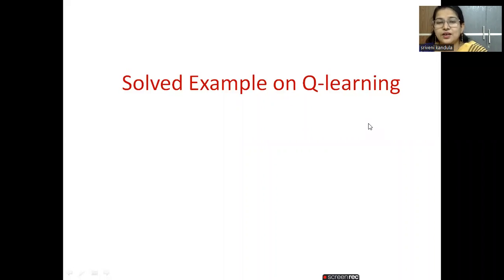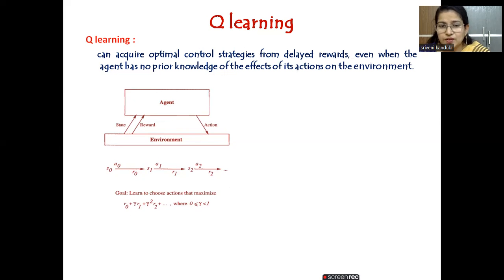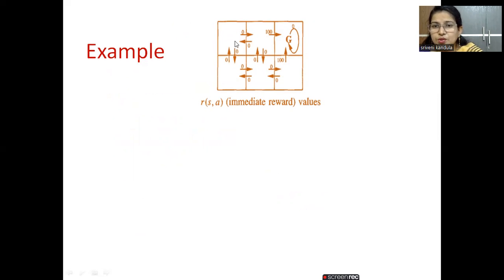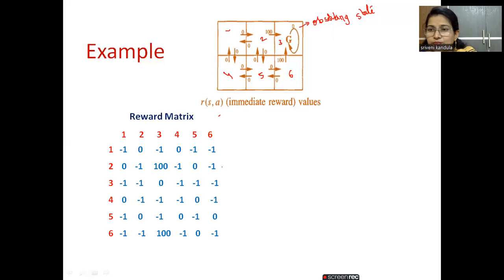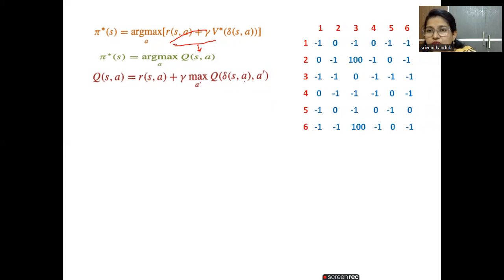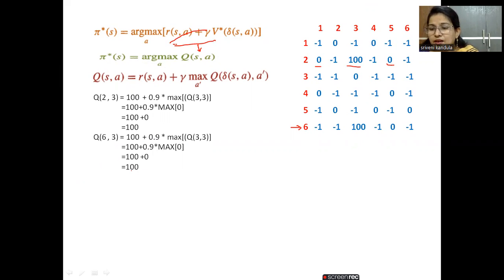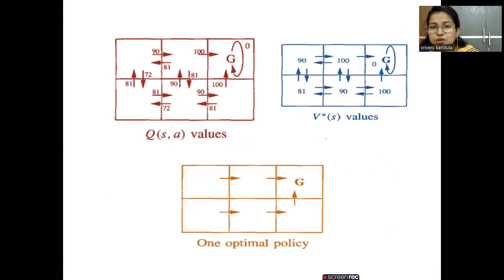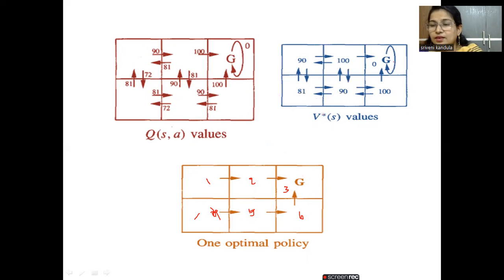Solved Example on Q-learning in Reinforcement Learning/Q-Learning example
Q-learning Task, Q-learning Algorithm, Solved Example on Q-Learning